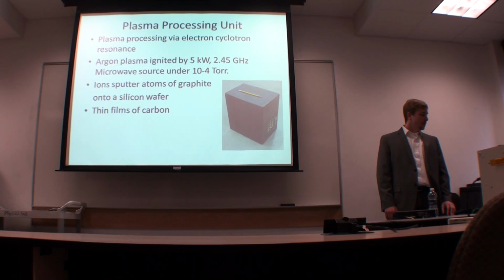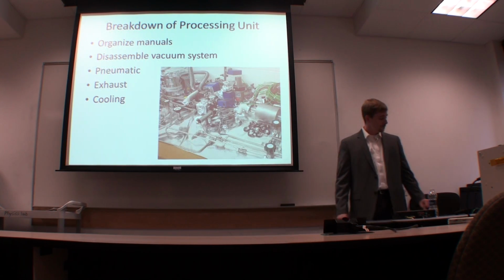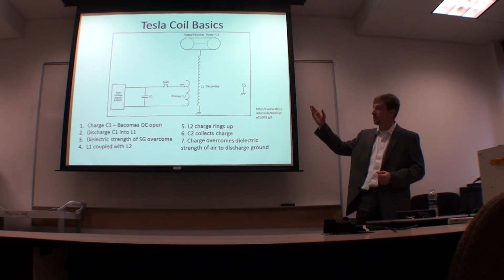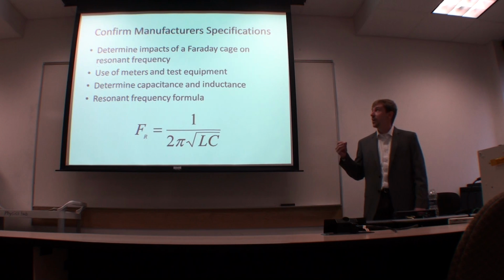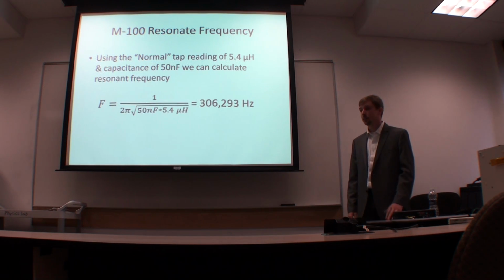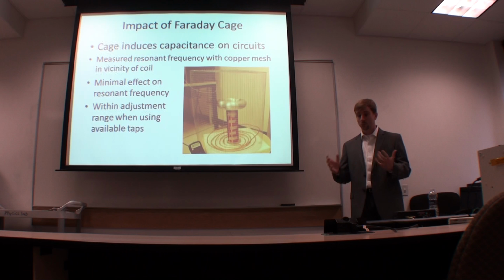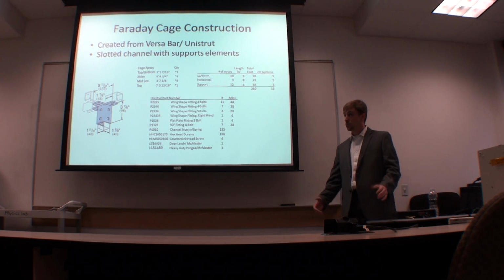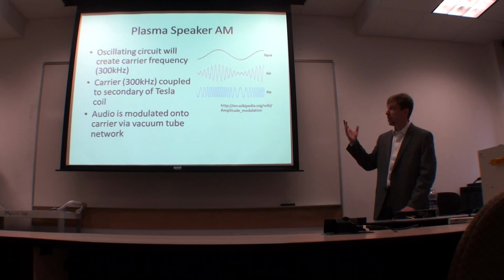Sean's Honors research presentation at MCCC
Sean's honors presentation about his Tesla Coil Plasma Speaker research at PPPL